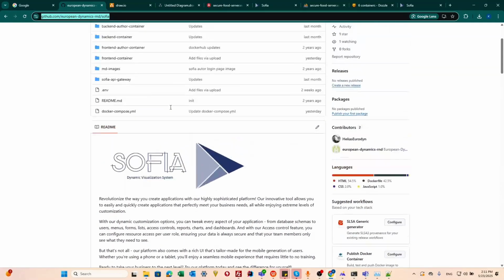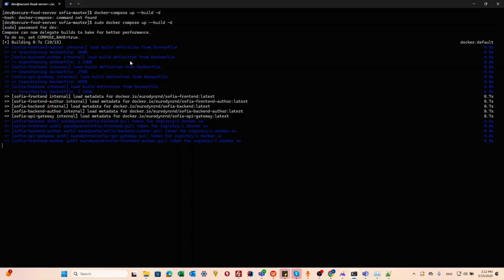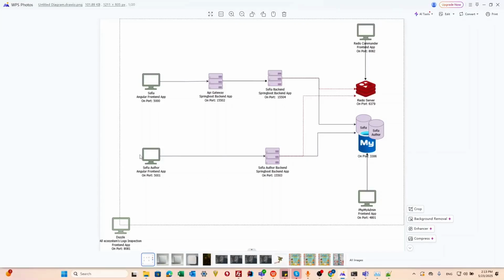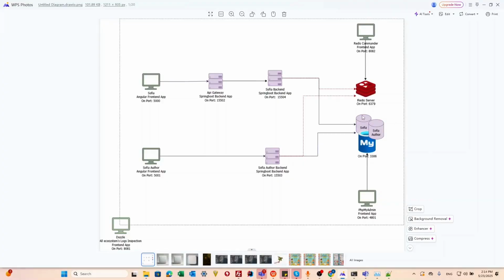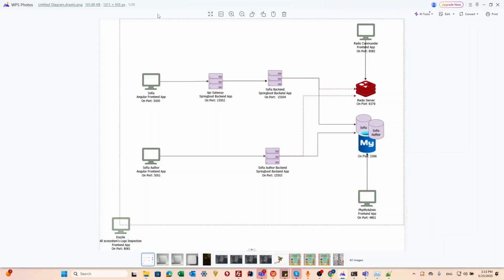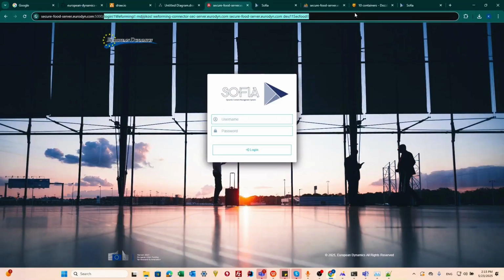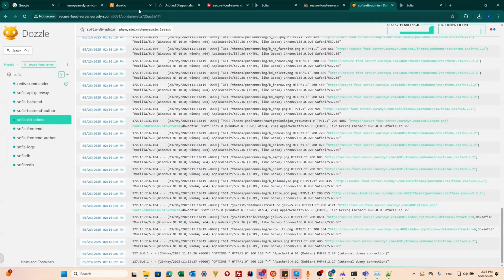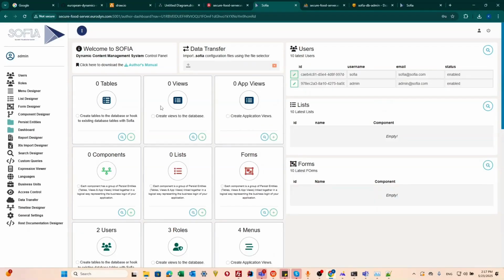Sofia Cms Installation Part 1